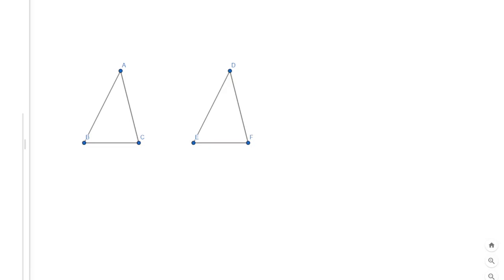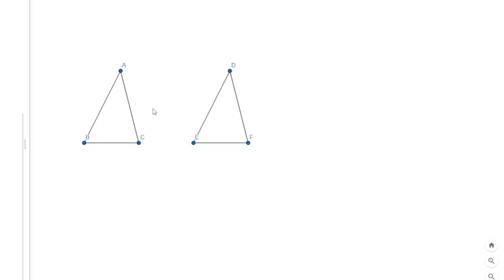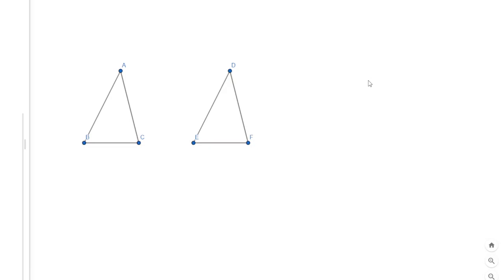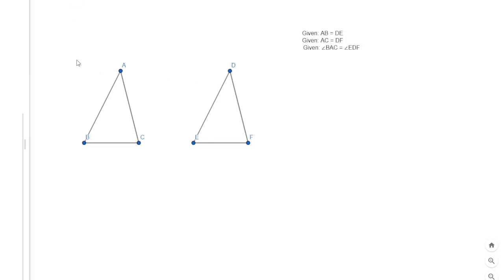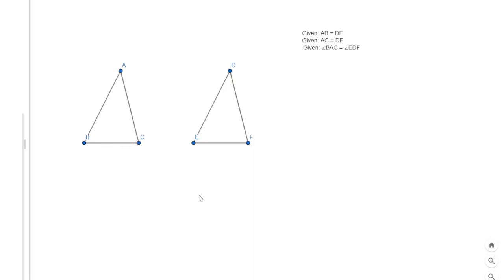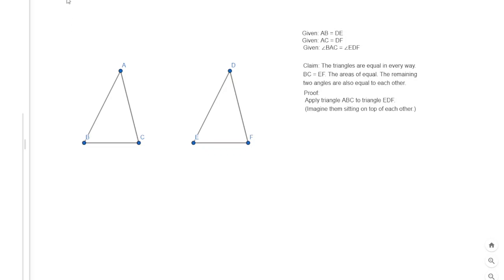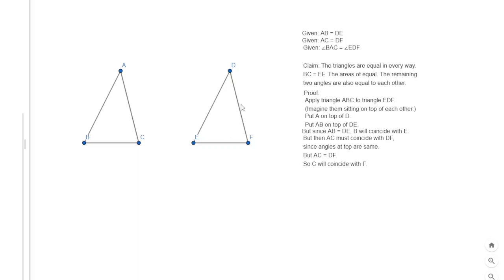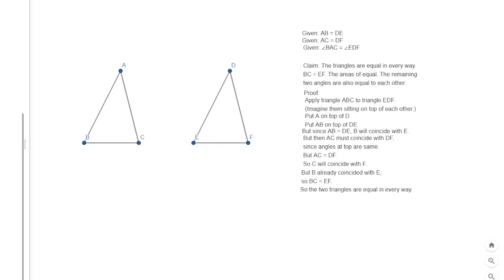Euclid I.4 (Euclid, Elements, Book I, Proposition 4)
Euclid's SAS proof. If two triangles have the two sides equal to the two sides respectively, and have the angles contained by the equal straight lines equal, they will also have the base equal to the base, the triangle will be equal to the triangle, and the remaining angles will be equal to the remaining angles respectively, names those which the equal sides subtend.